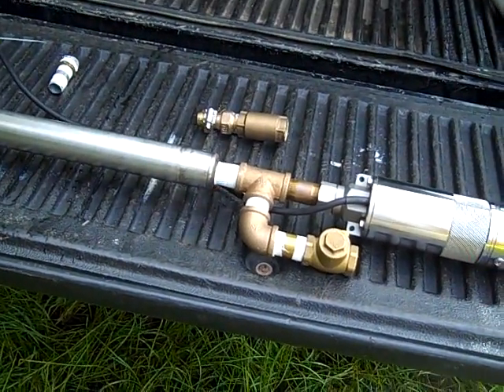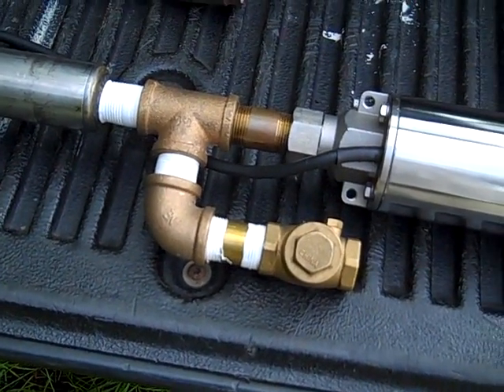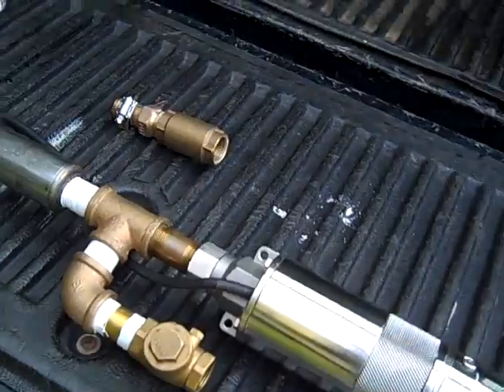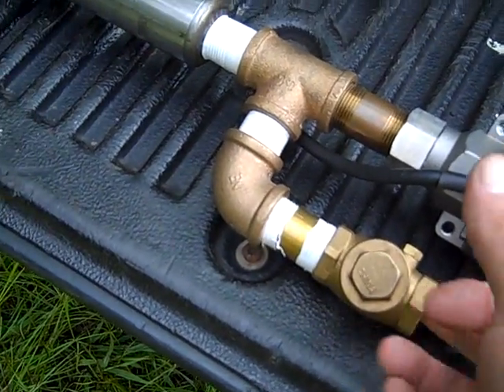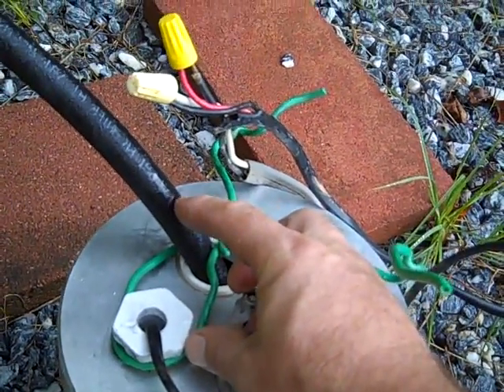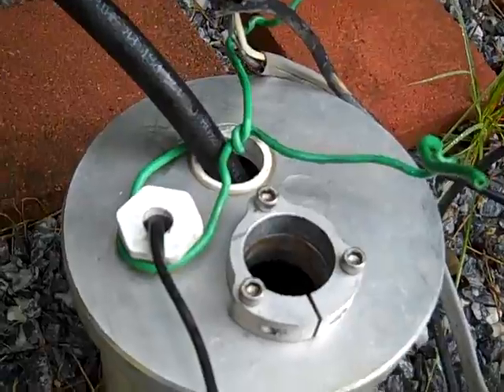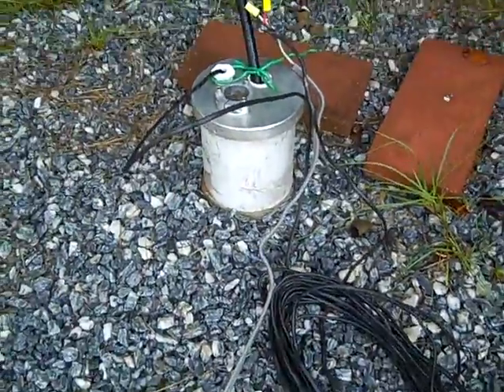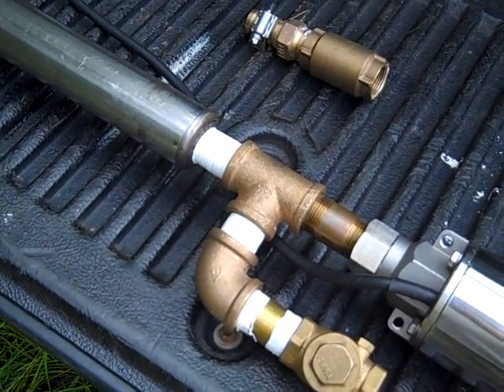All about wells - A Solar submersible and hand pump inline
Backups to your backups.  This video shows how to add a submersible pup to the bottom of a hand pump drop pipe.